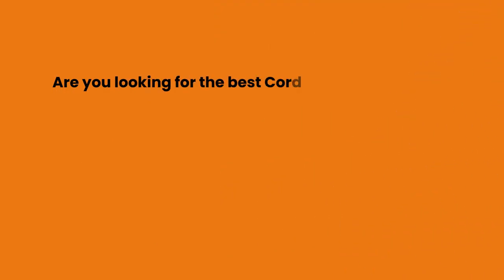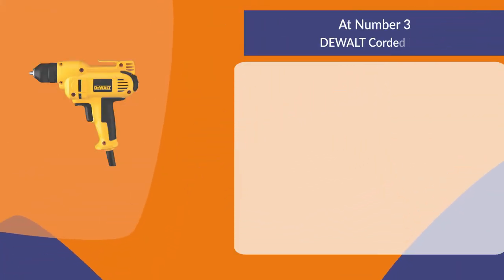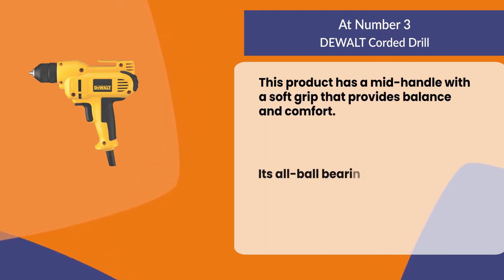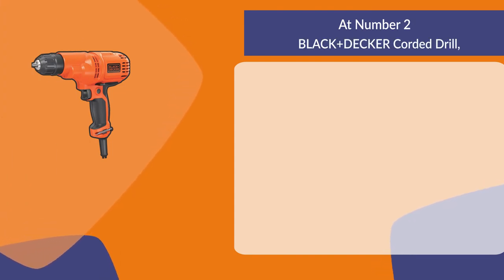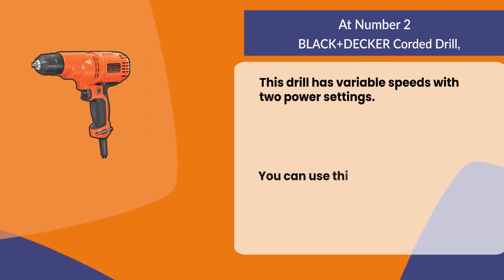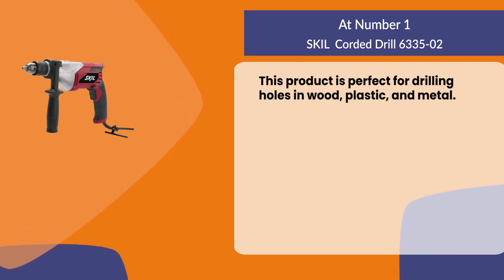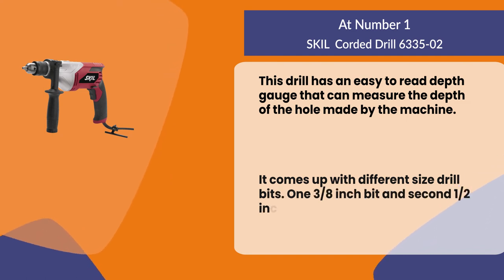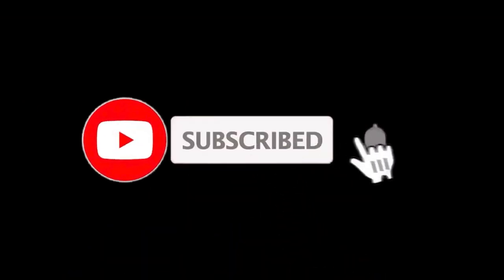Best Corded Drills Reviews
Follow the links given below to check the product prices:

SKIL 6335-02 Corded Drills:

BLACK+DECKER  (DR260C) Corded Drills:

DEWALT (DWD115K) Corded Drills:

0:00​​ Best Corded Drills Reviews
0:22 DEWALT Corded Drills
01:01 BLACK+DECKER Corded Drills
01:33 SKIL 6335-02 Corded Drills
02:12 Closing Remarks & Subscribe To Our Channel